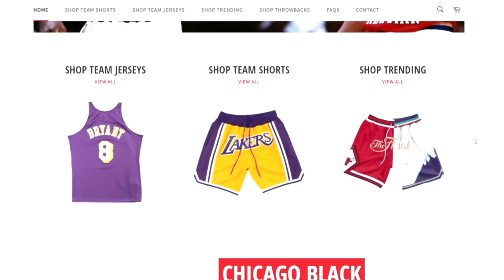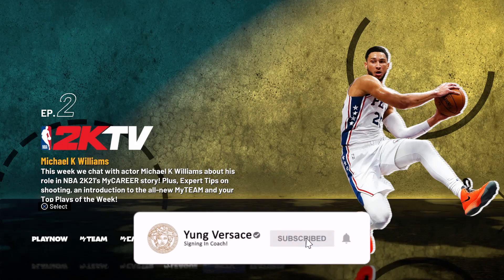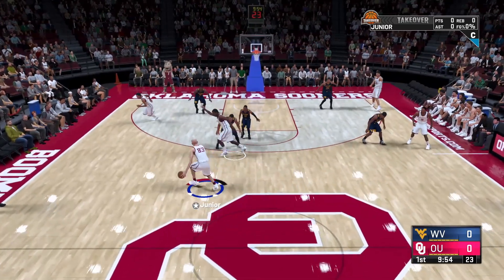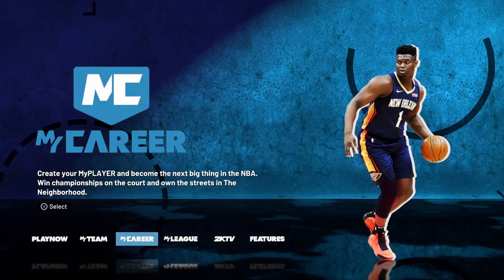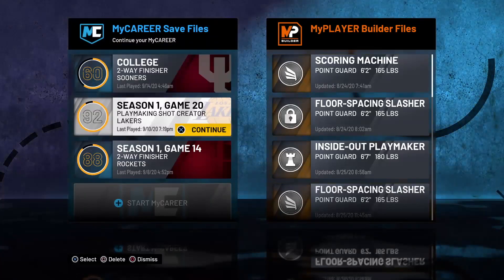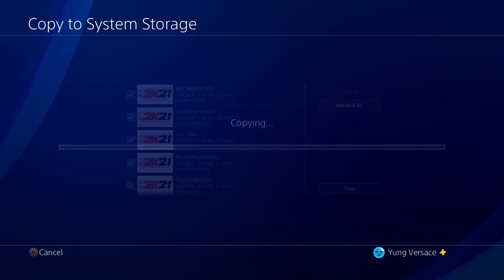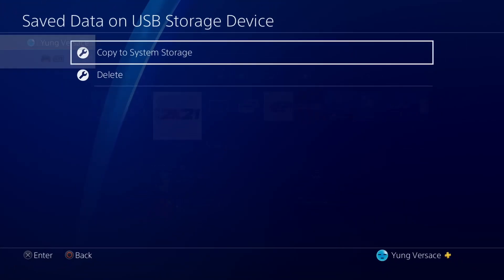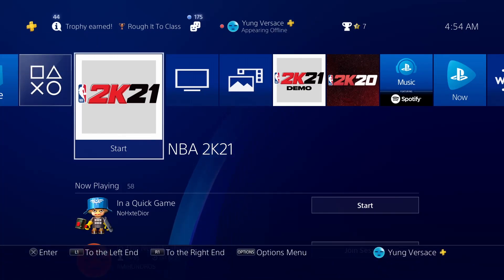*NEW* OVERPOWERED BADGE GLITCH IN NBA 2K21! UNLIMITED BADGE GLITCH NBA 2K21! WORKING GLITCH! PS4/XB1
❗ CUSTOM STITCHED TEAM JERSEYS AND SHORTS
🏀 NBA THROWBACK GEAR